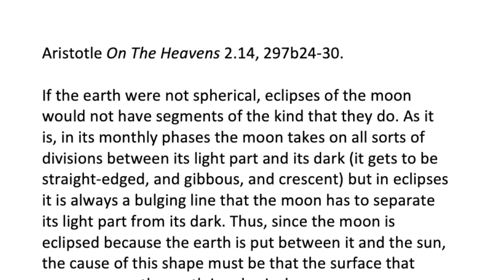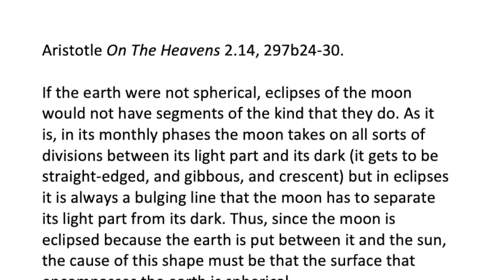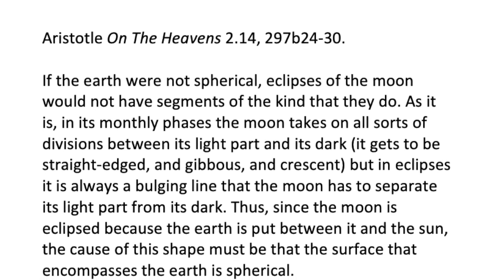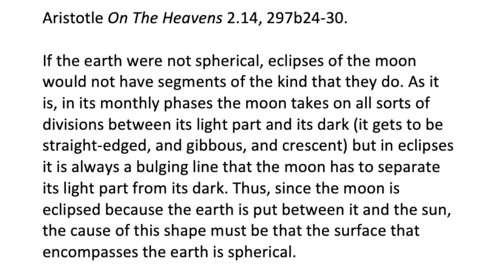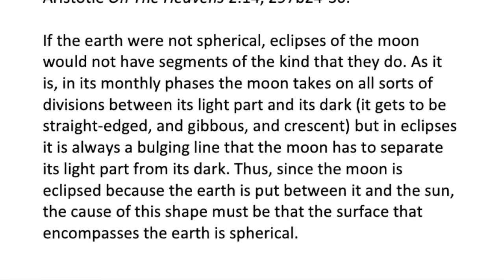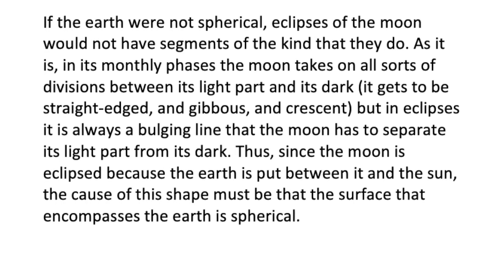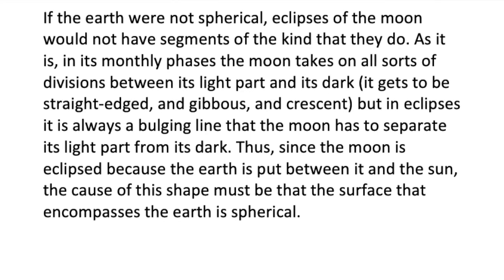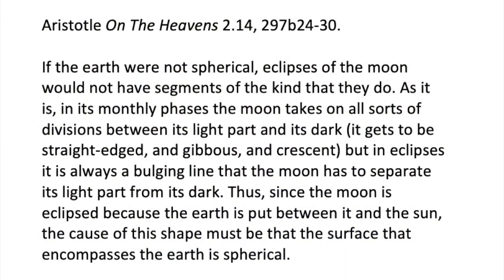Why the earth is round by Nicholas Denyer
"Before Columbus everybody thought the Earth was flat!" Nicholas Denyer debunks this 19th century myth in this engaging video. Watch how he uses the philosophy and writing of Aristotle to show how and what the ancients knew about the world that surrounded them.

Nicholas Denyer explores how Aristotle knew the earth is round.

Portrait bust of Aristotle; an Imperial Roman (1st or 2nd century AD) copy of a lost bronze sculpture made by Lysippos. Louvre.